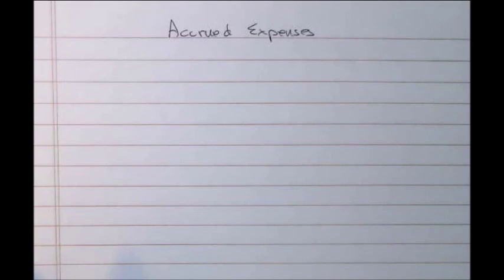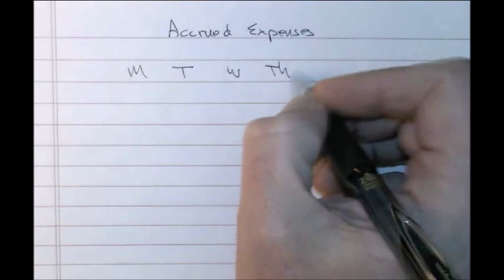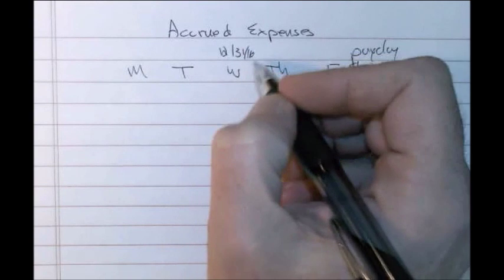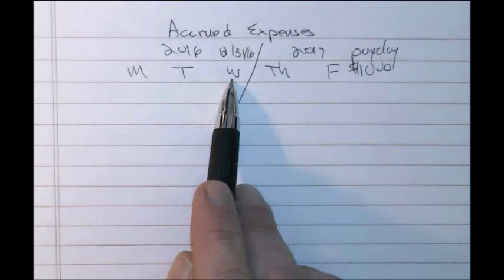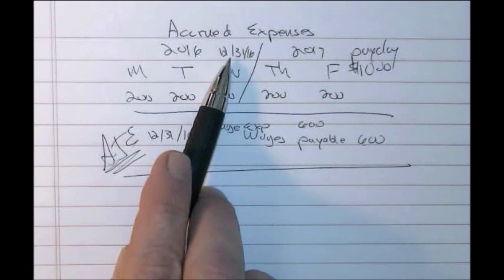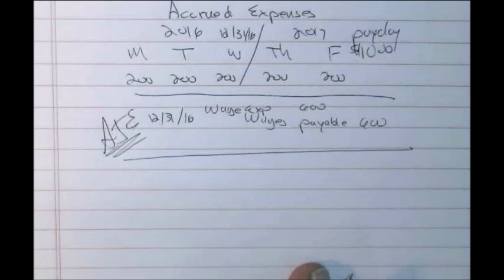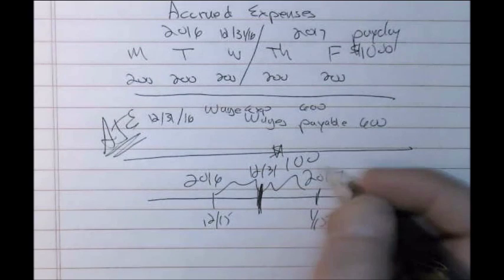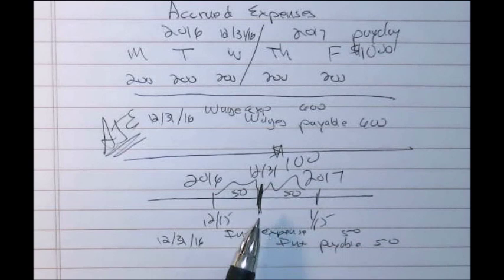235 ch3 D